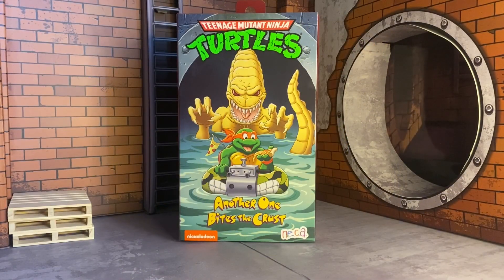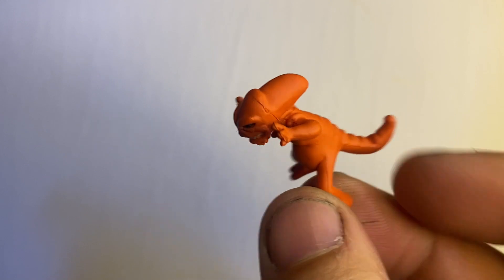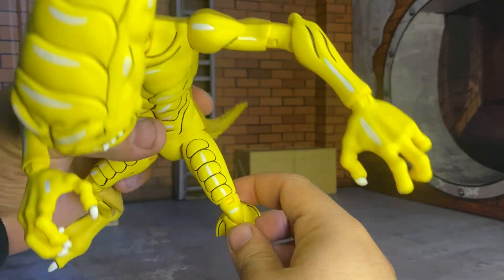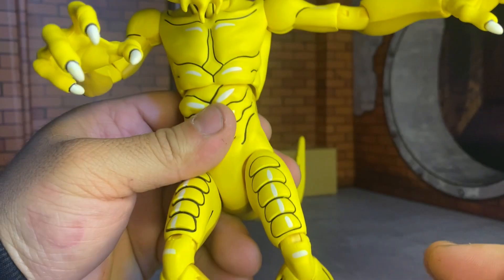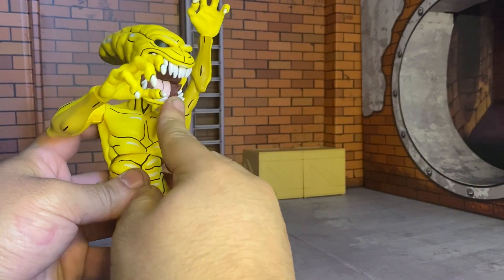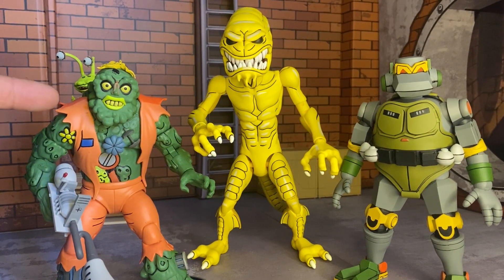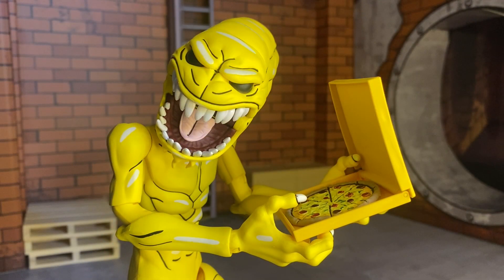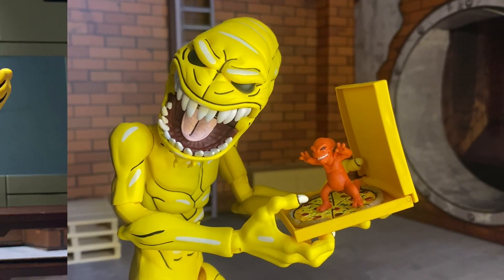Neca TMNT Pizza Monster (cartoon) Action Figure Review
So this is kinda weird, but I have been a lowkey collecting more and more ninja turtle stuff so this review has been coming for a while.
Sorry it had to be on the most random character from the line, but Ey gotta start somewhere.
Anyways hope you enjoy this one I hope this helps you make better purchasing decisions and I hope you all get laid.

Instagram plug here go follow for other types of content! Toy pics! Toy unboxings and diorama videos.